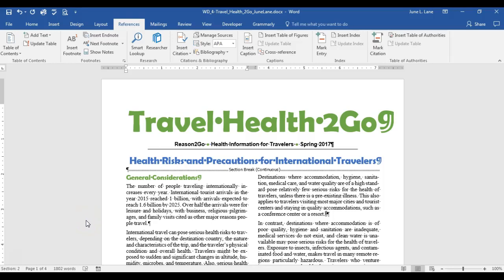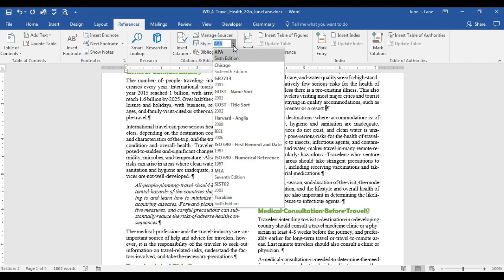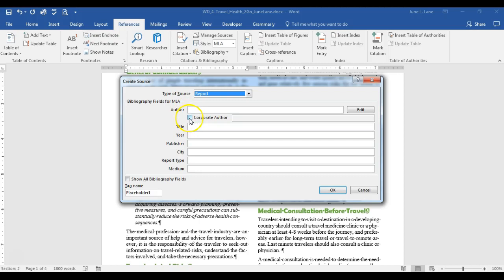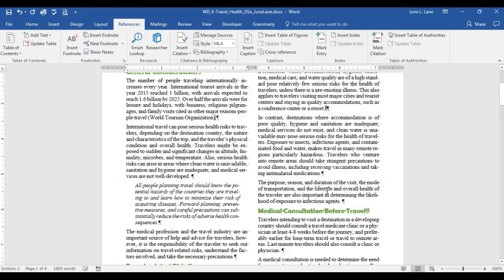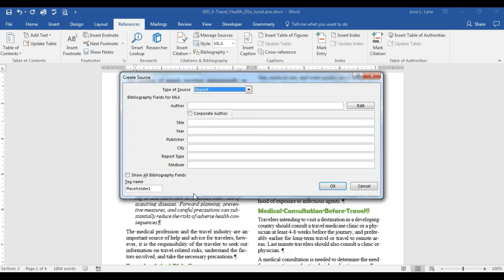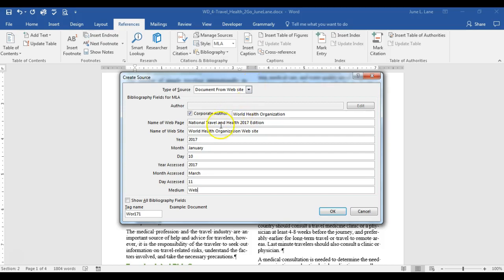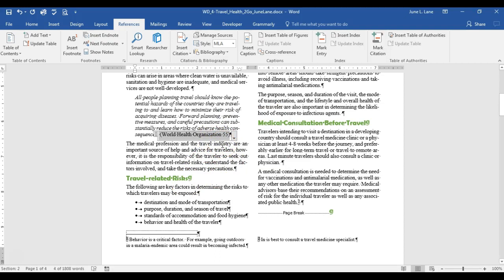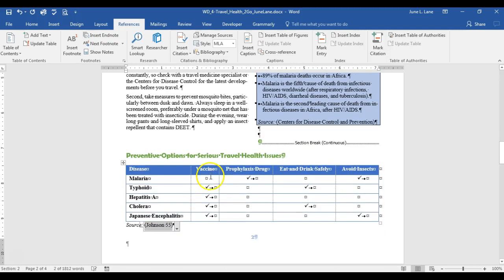SAM Word 2016 Module 4 - Insert Citations